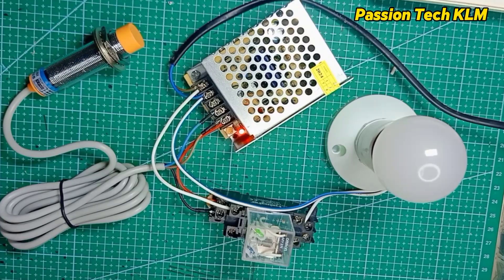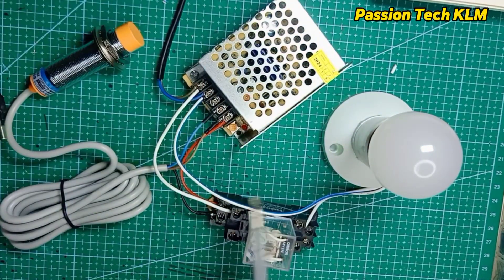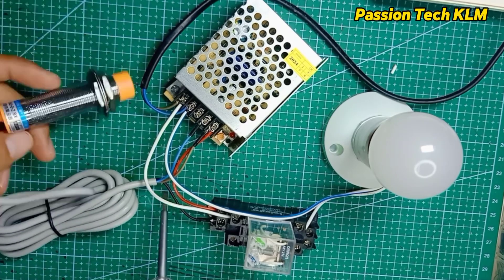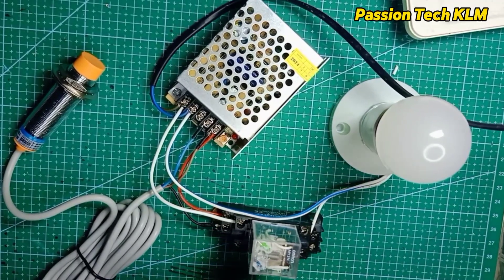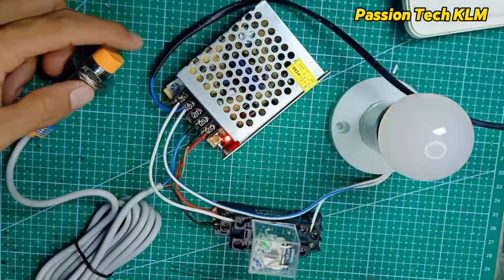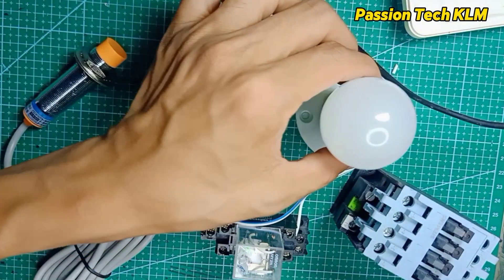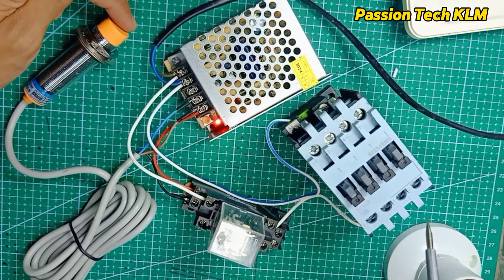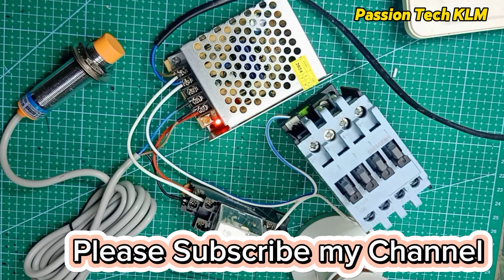Proximity sensor with Relay wiring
Hi guys. this video i am sharing how to wire Inductive proximity Sensor which is 3wire 6-36V range power supply to connect with 12VDC relay and to extend the high ampere 230VAC Contactor .